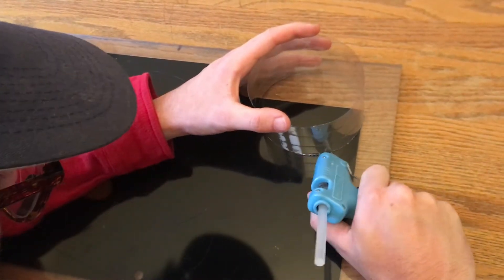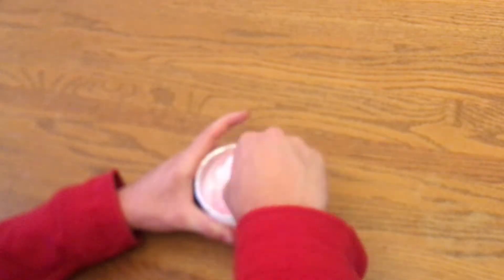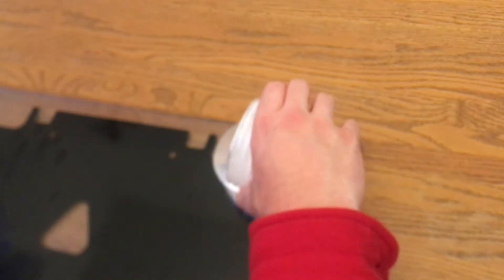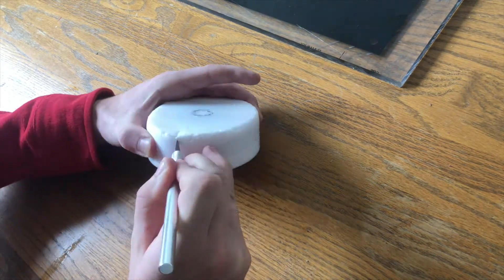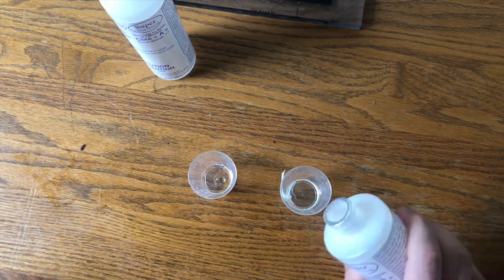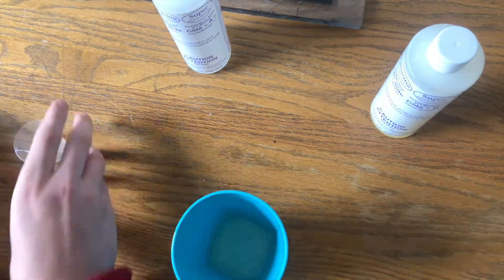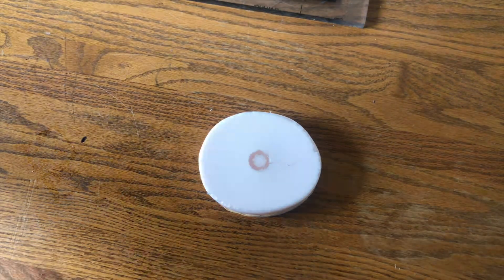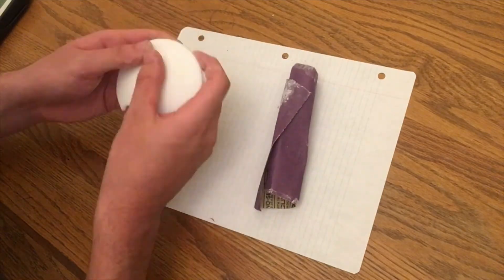Jackson Hekker - Ski Pole Molding & Casting